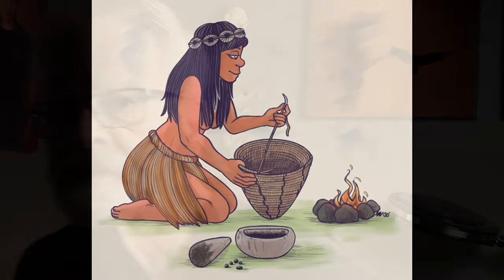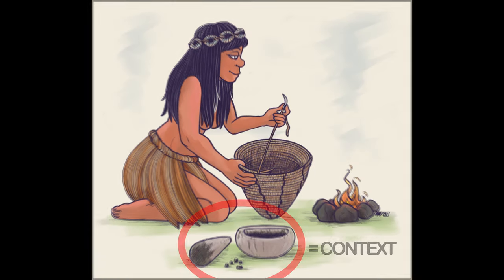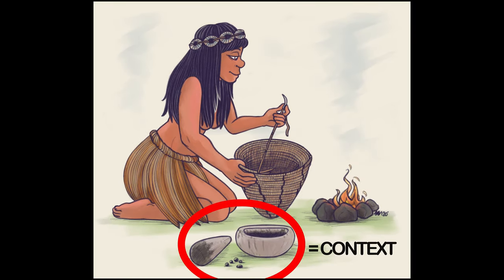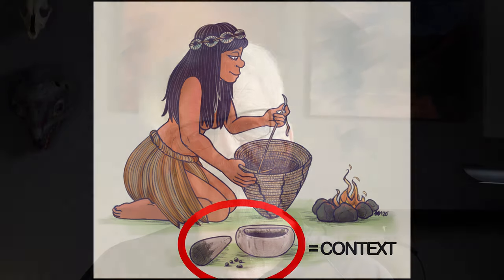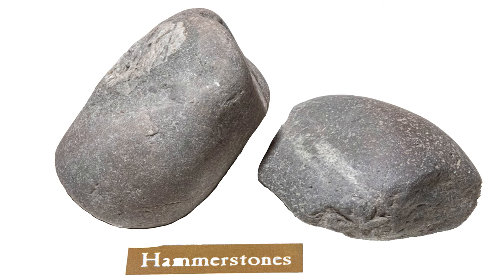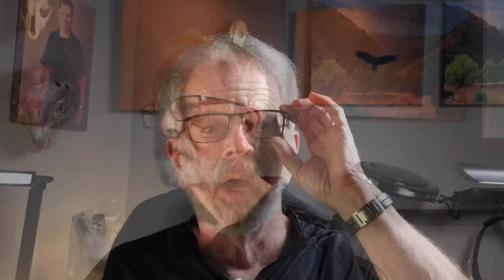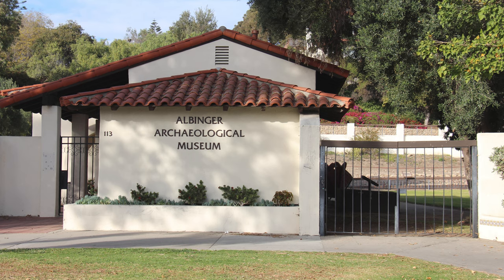Artifacts, What are they Anyway?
In this video we discuss a different way of looking at artifacts.  Rather than looking at them as "artifacts" we propose that they should be viewed as "words" and in this context we find meaning that everyone can relate to.